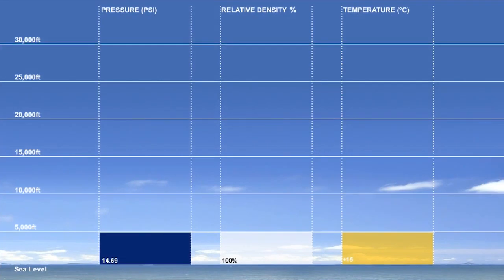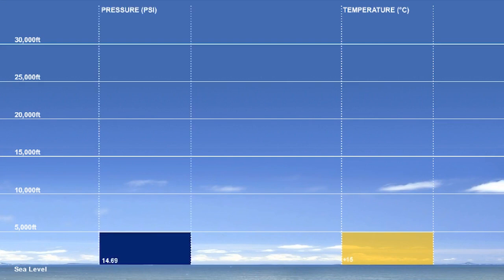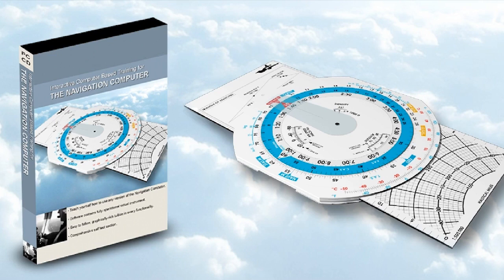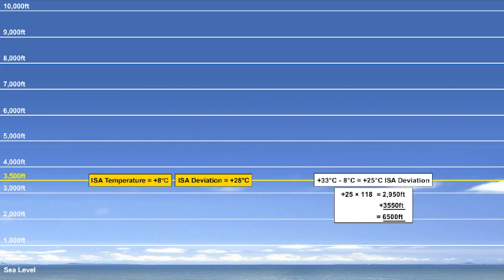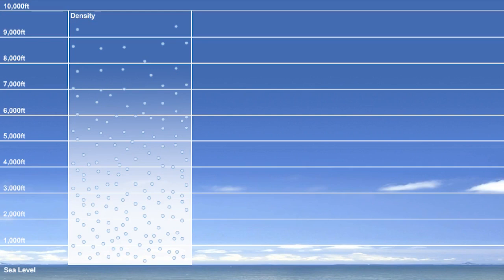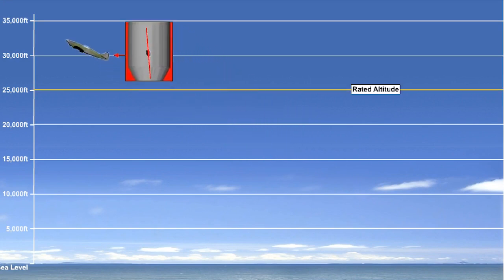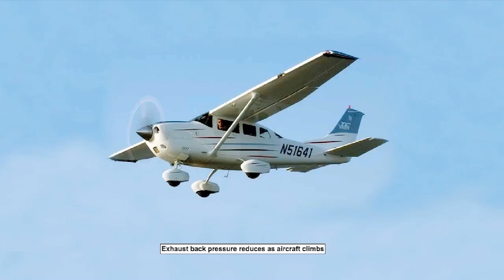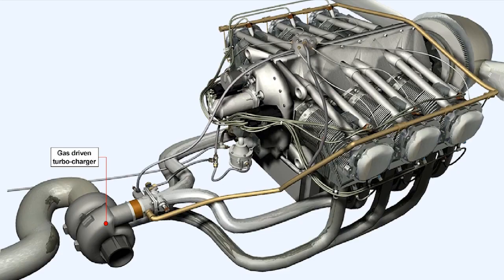ATPL Piston Engines 021 - Ep.17: Power Augmentation (Part 1) | ATPL Training | ATPL Exams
Welcome to ATPLation! ✈️ In this episode of our ATPL Piston Engines series, Power Augmentation (Part 1), we explore the techniques and technologies used to enhance the power output of piston engines, focusing on how power augmentation systems improve performance, particularly at high altitudes and in demanding conditions. Understanding the principles, advantages, and operational considerations of power augmentation is essential for ATPL exams and real-world flight operations. ✅

Power augmentation systems allow piston engines to produce more power than would be possible under natural aspiration alone, enabling improved climb performance, increased payload capacity, and enhanced safety in high-density altitude environments. This episode covers the different methods of power augmentation, how they work, and what pilots need to know to operate these systems safely and efficiently.

📌 What you will learn in this episode:
🚀 What is power augmentation, and why is it important in piston engines? – Enhancing engine performance through advanced technologies
🛠️ Methods of power augmentation:

Turbocharging: How turbochargers increase power by compressing intake air
Supercharging: Differences between turbocharging and supercharging, and when each is used
Intercooling: Reducing intake air temperature to enhance efficiency
🛫 How power augmentation impacts engine performance:

Increased horsepower at altitude: Maintaining performance in thin air
Improved climb rates and payload capacity: When power augmentation provides critical advantages
⚙️ Components of turbocharging and supercharging systems:

Compressor and turbine mechanisms
Wastegate and bypass valves: Controlling boost pressure
🔎 Operating power augmentation systems safely:

Managing manifold pressure: Avoiding over-boosting and detonation
Mixture control considerations: Balancing power with fuel efficiency
🛑 Common issues with power augmentation systems:

Turbo lag and over-boost scenarios
Recognizing signs of system malfunctions
🚨 Pre-flight and in-flight checks for augmented engines:

How to ensure safe operation of turbocharged and supercharged engines
📖 EASA, ICAO, and FAA regulations on power augmentation systems:

Operational standards and maintenance requirements
📝 ATPL exam tips on key power augmentation-related questions likely to appear in ATPL Piston Engines exams

🎯 Why this video is crucial for ATPL students:
✔️ Power augmentation is a critical concept for pilots flying high-performance piston aircraft
✔️ ATPL exams frequently test power augmentation systems, operational procedures, and troubleshooting—be fully prepared with structured knowledge
✔️ Real-world applications where pilots must manage augmented power systems, prevent engine damage, and optimize performance

🚀 Whether you're preparing for EASA, FAA, or ICAO ATPL exams, or just looking to expand your aviation knowledge, this episode provides a structured, easy-to-follow guide to mastering power augmentation and ensuring safe piston engine operations.